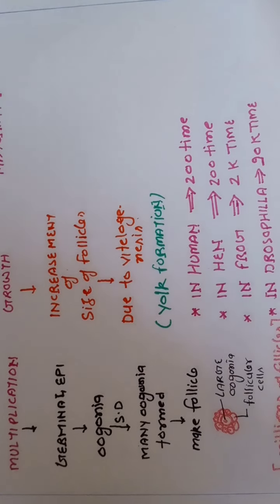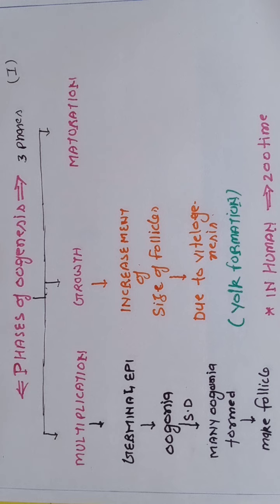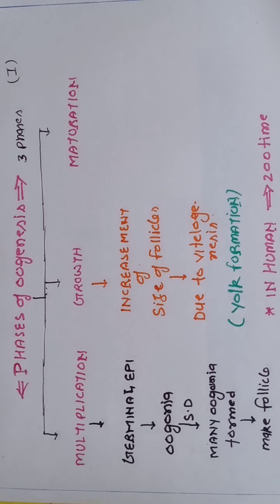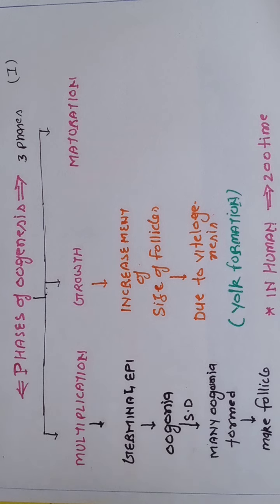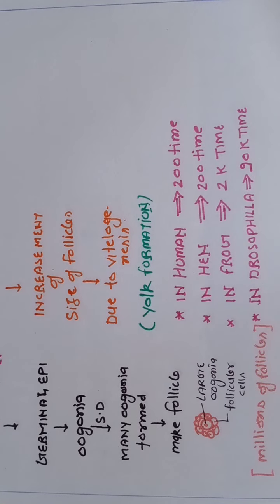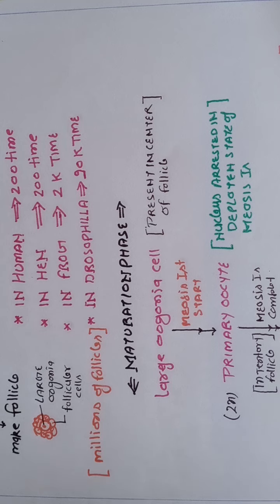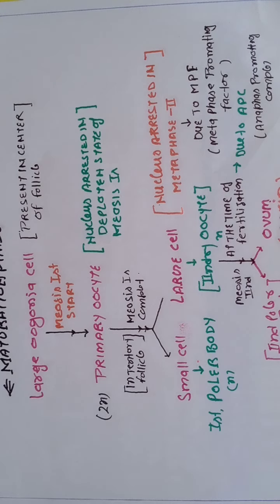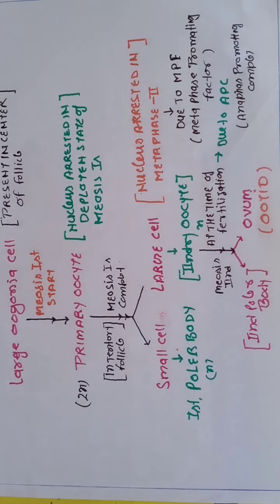July 21, 2020